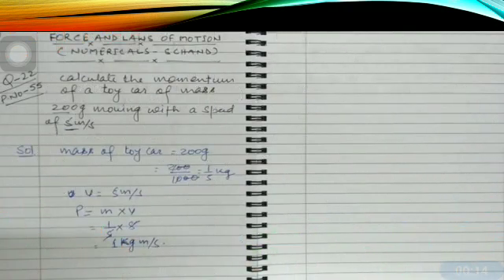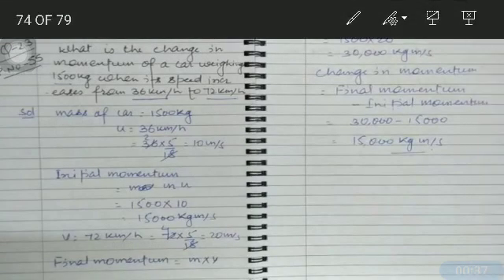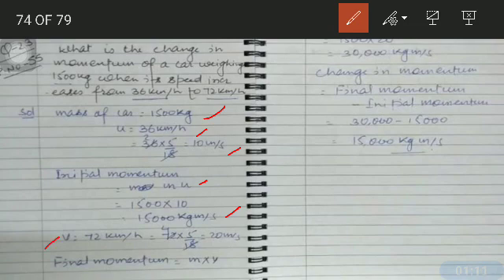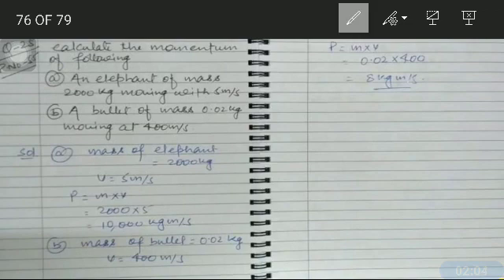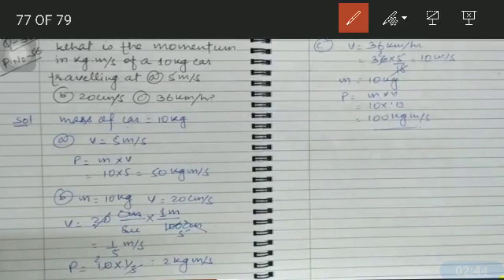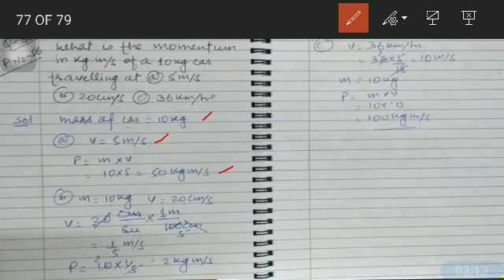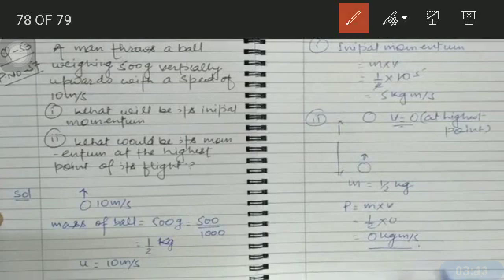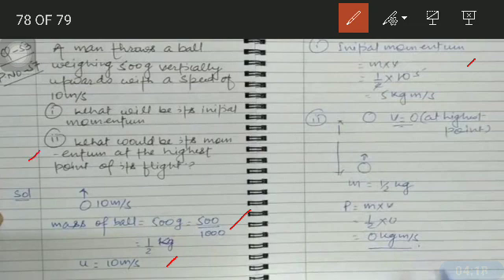Force and laws of motion ll S Chand Numerical problems ll Part 1